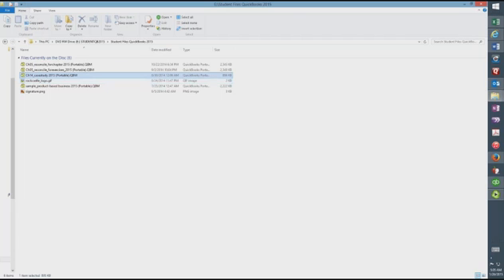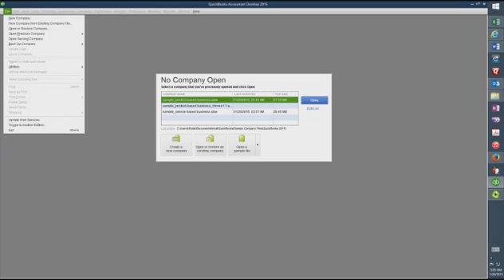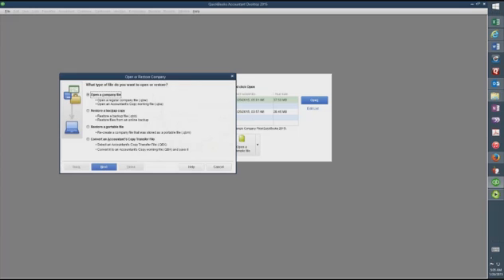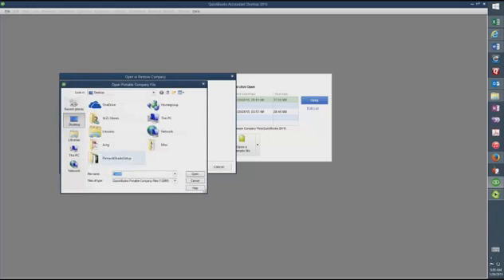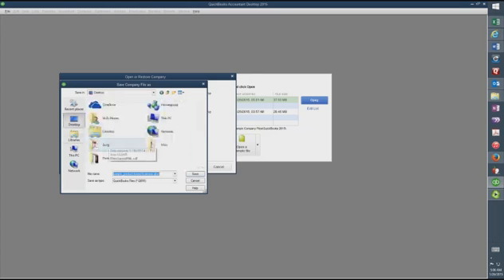Restoring a QuickBooks File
COMPUTERIZED ACCOUNTING: Restoring a QuickBooks File